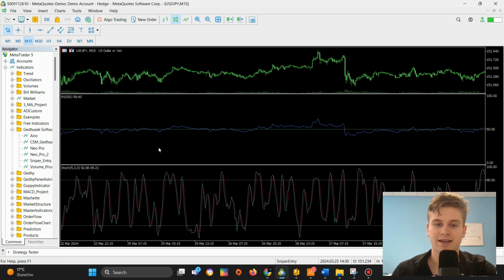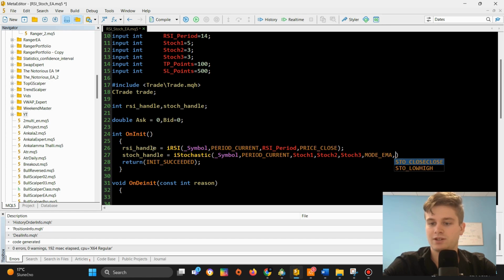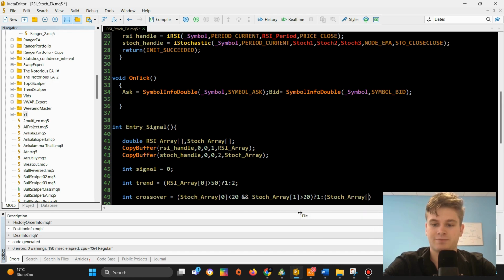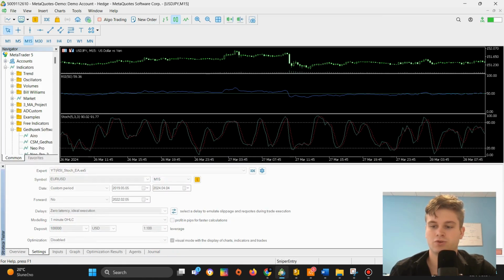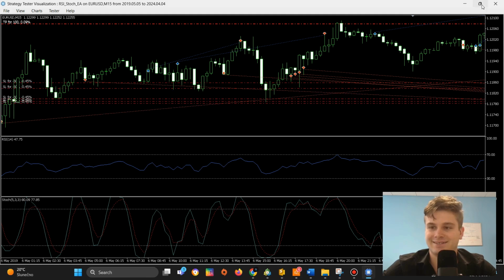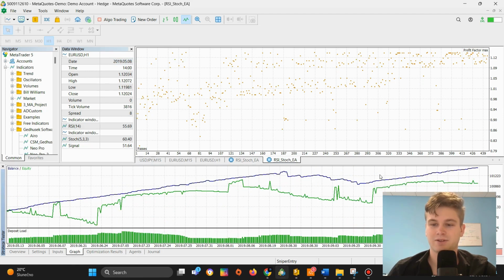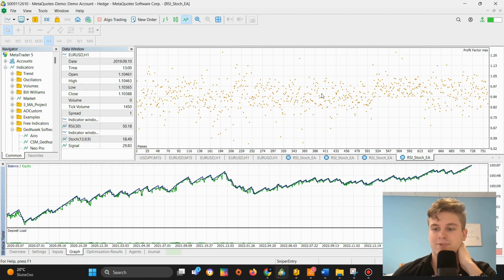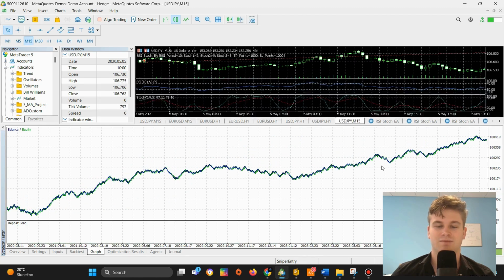Can this EA make money? - MQL5 Coding Tutorial